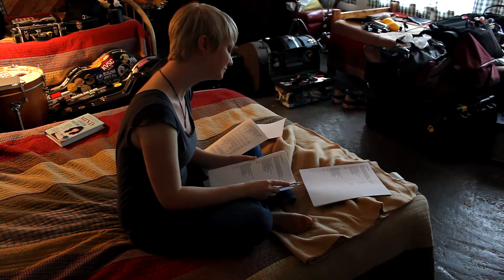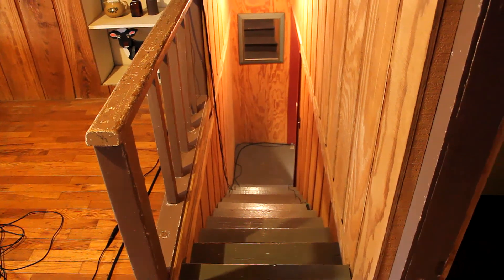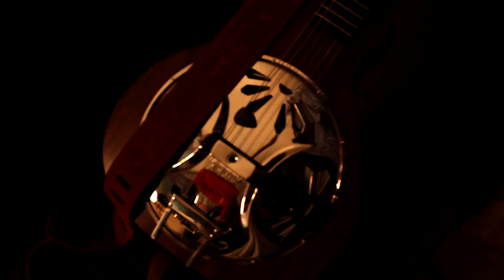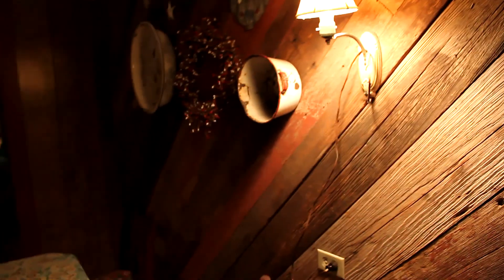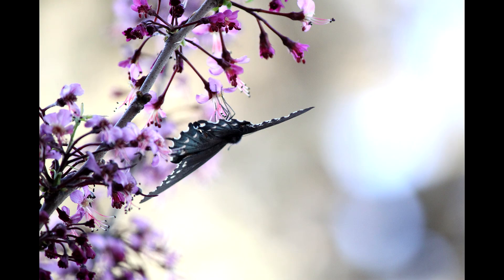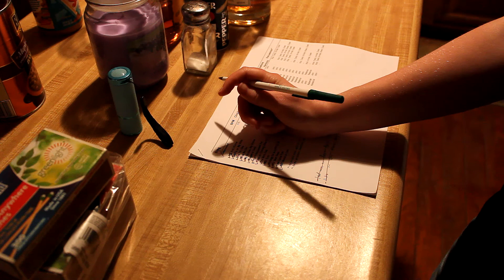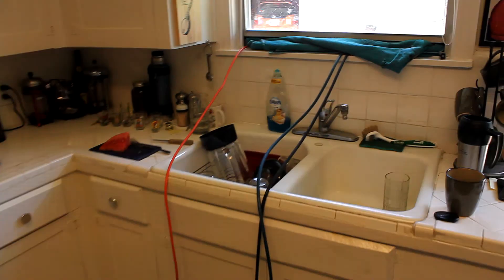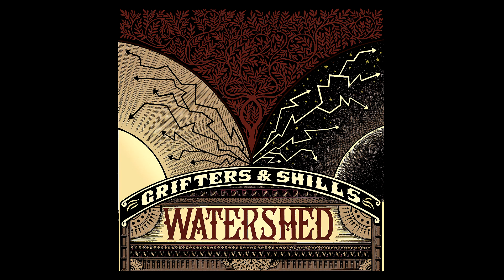Behind the Scenes: The Making of 'Watershed'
Behind the scenes, as we created the album Watershed. Produced by Grifters & Shills.

Watershed available July 12, 2014.